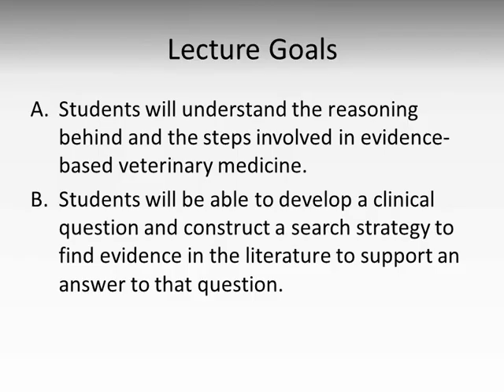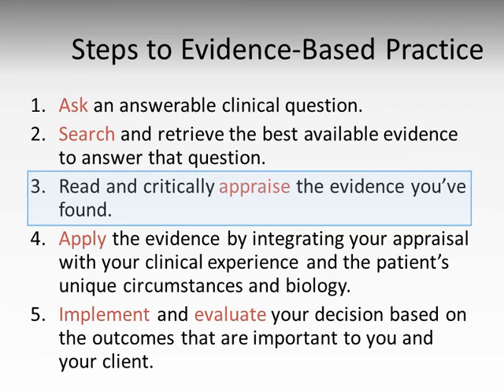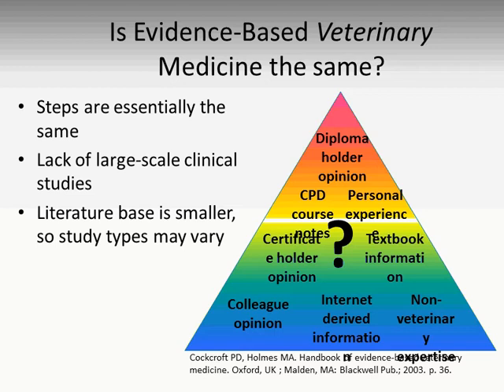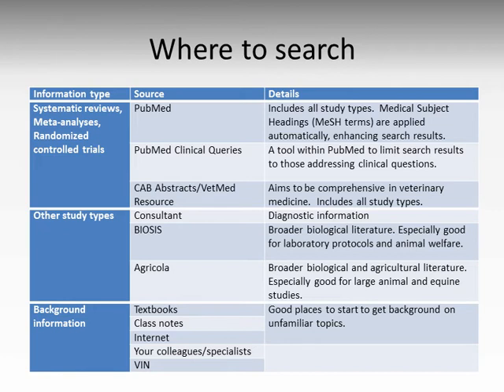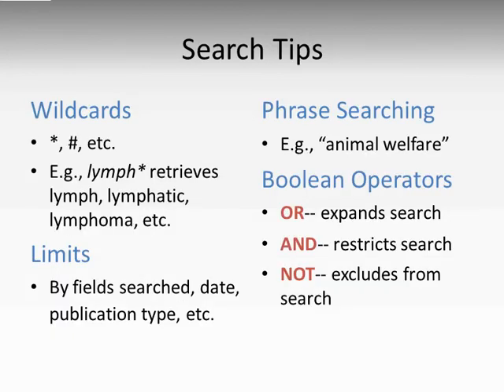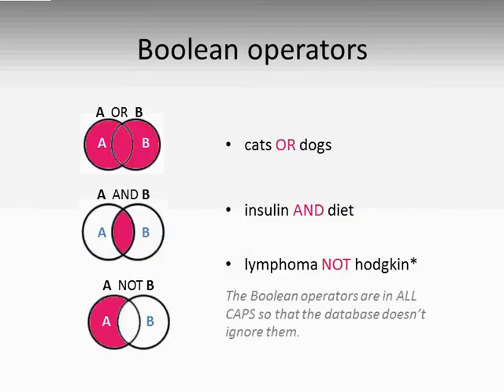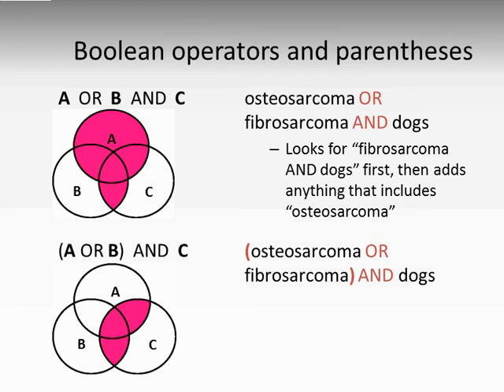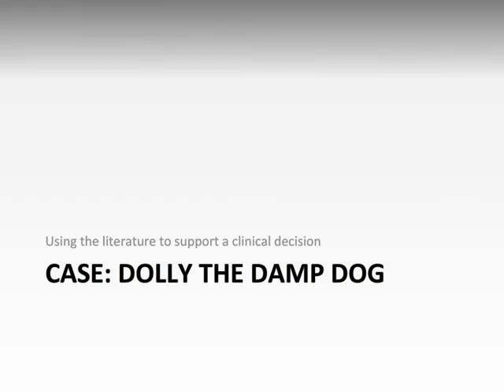Literature to Support Veterinary Clinical Practice - Part 1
Part one of an instructional session for veterinary professional students on searching for evidence.